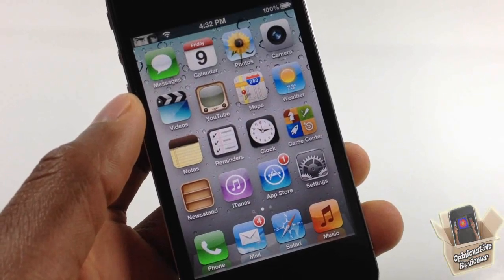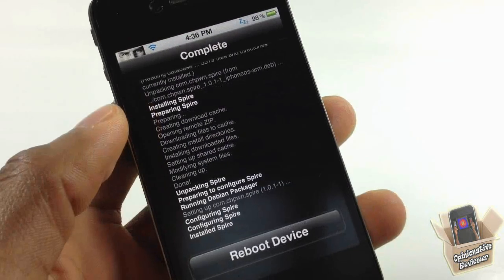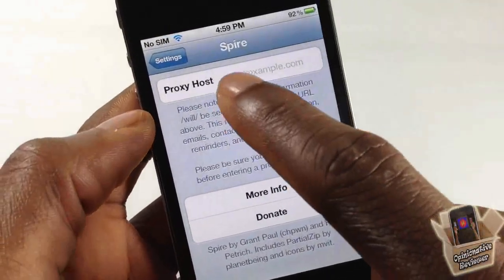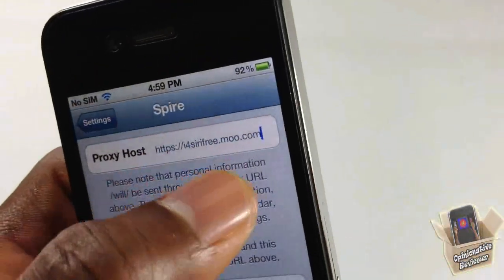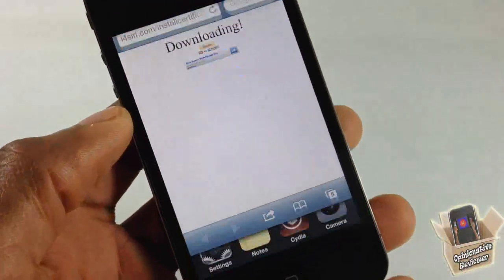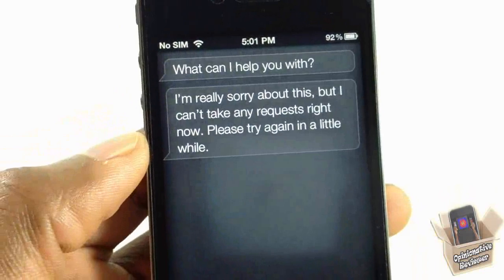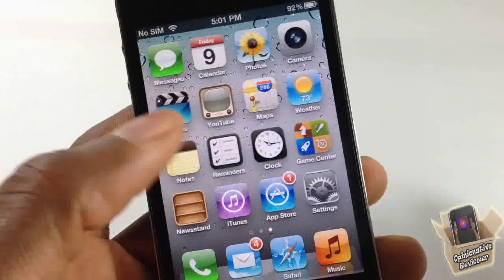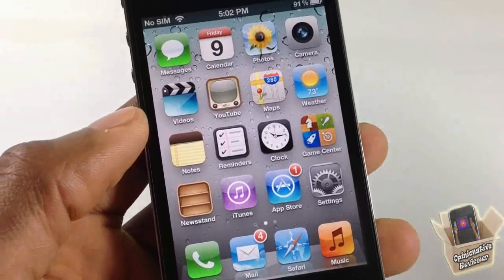How To Install Siri FREE On iPhone and iPod Touch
This videot will show you how to install Siri for FREE on your iPhone and iPod Touch. This process is extremely simple and extremely FREE.

How To Install Siri for FREE On iPhone, iPod Touch and iPad ios4 ios 4 ios 5 ios5 How to How-to Apple best top iphone 4s iphone4s ipad2 3gs jailbreaking jailbroken 3g 2g 1g 2nd generation 1st 3rd 4th opinionativereviewer opinionative reviewer oreviewer review smart phones cellphones

How To Install Siri FREE On iPhone
How To Install Siri FREE On iPod Touch
How To Install Siri FREE On iPad